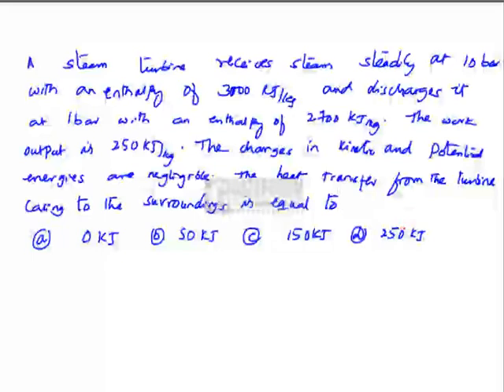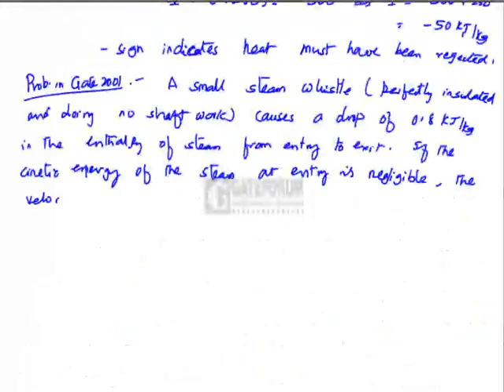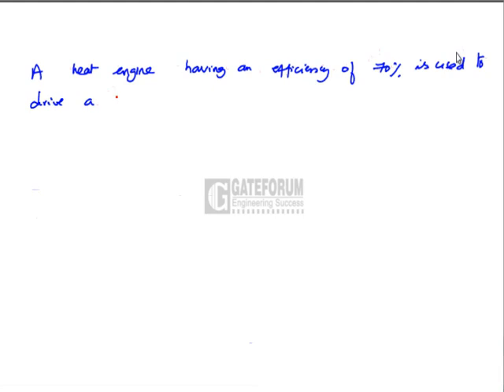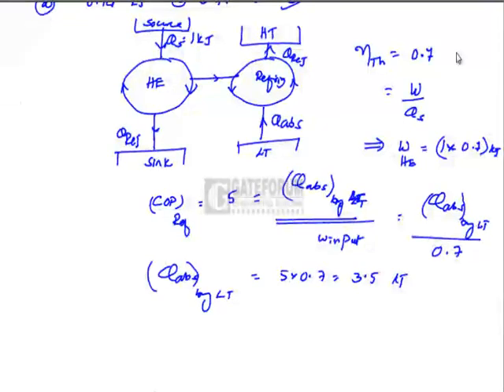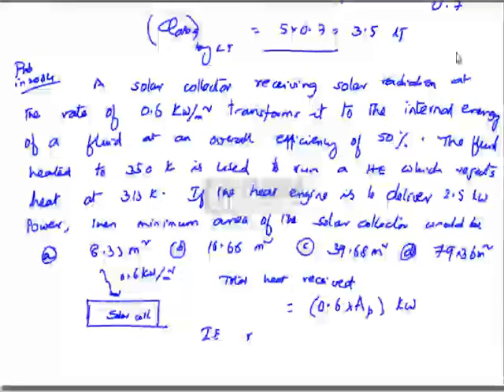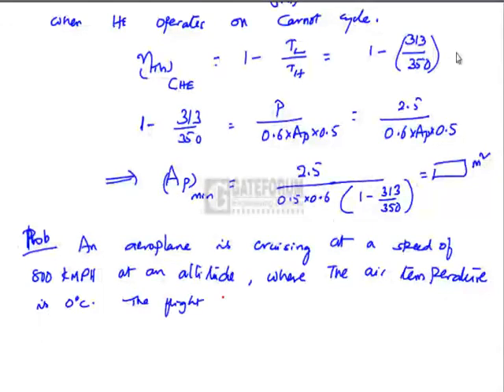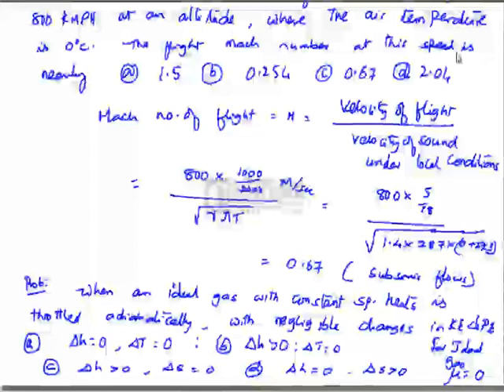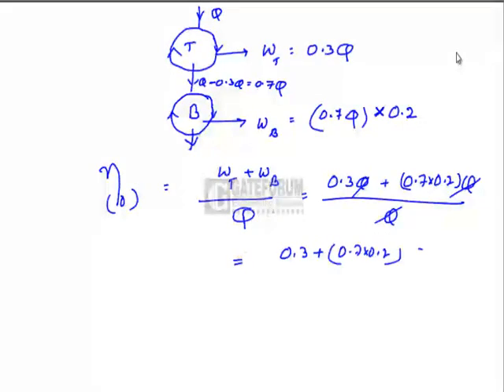Thermal engineering (entropy Problem Discussion) video-11